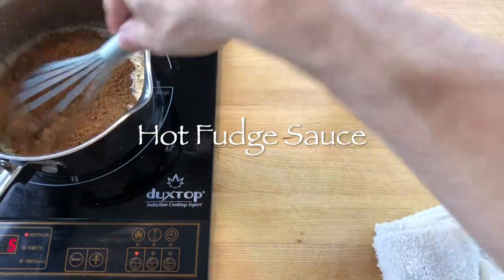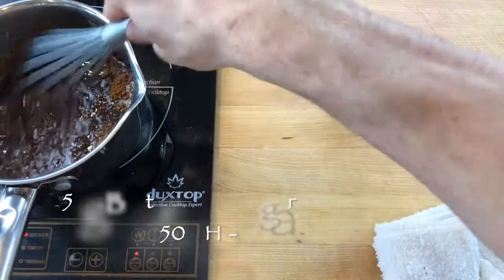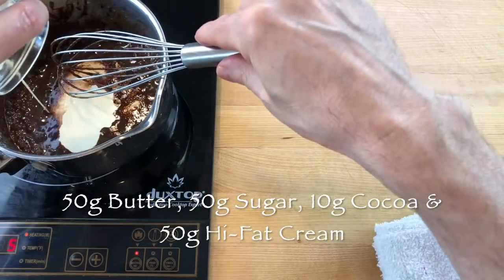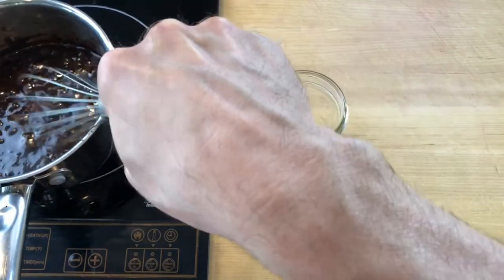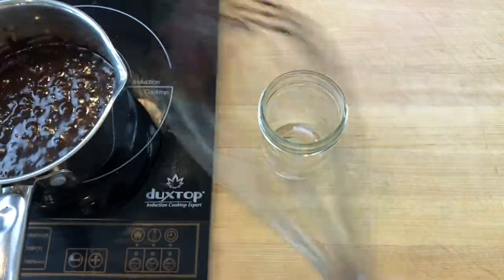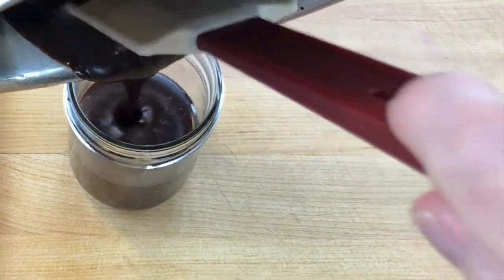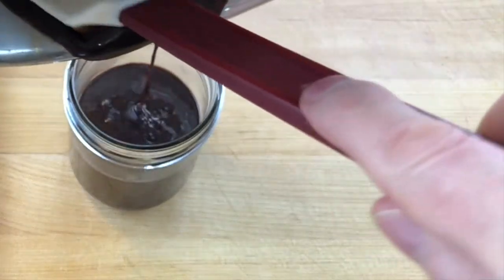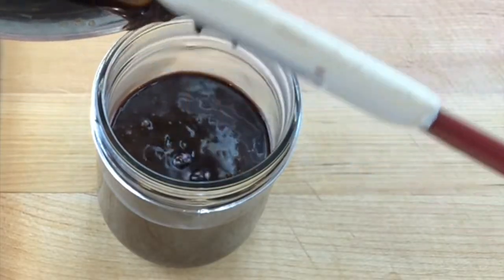Hot Fudge Sauce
To make hot fudge sauce melt 50g butter in a saucepan and whisk in 50 grams cane sugar, 10 grams cocoa powder, and 50g hi-fat cream until smooth and boil for a minute or two whisking continuously and pour into a small mason jar.  Keep the sauce warm until you want to use it or drizzle the sauce over an ice cream sundae.  Hot fudge will thicken as it cools and stored in the refrigerator it will be at its best for about a week.